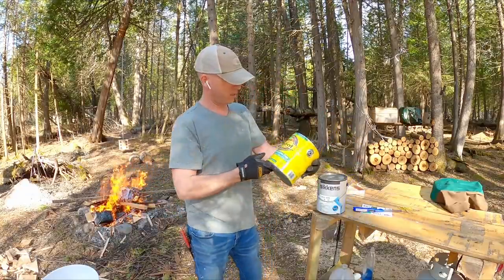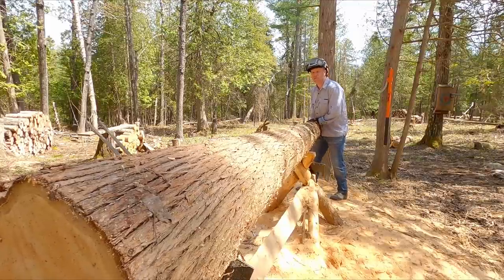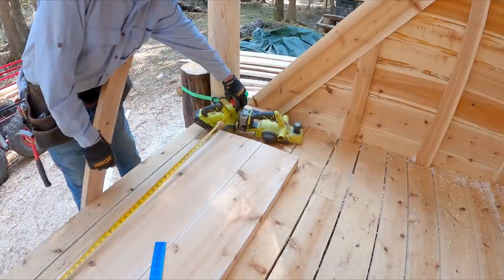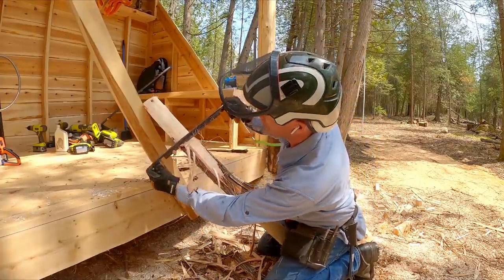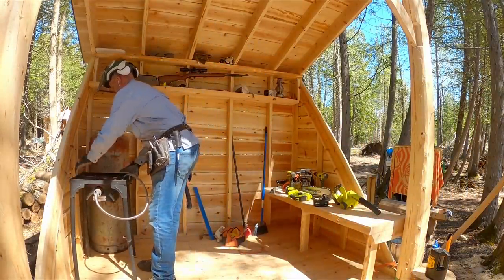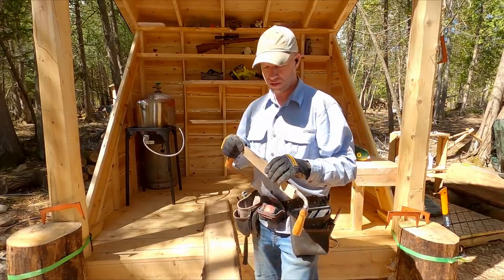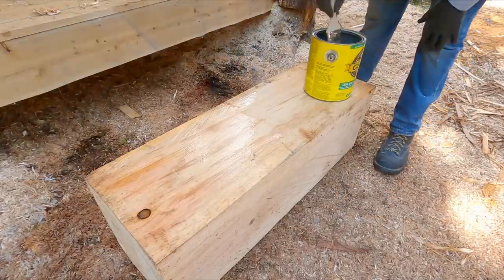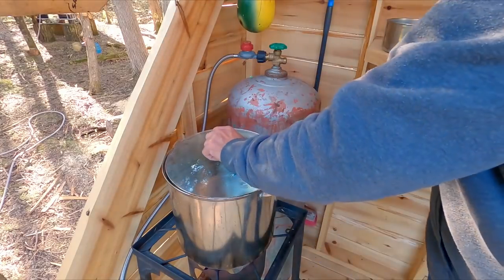Off Grid, Outdoor Cedar Shower FINISHED! #84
I can finally put the chainsaw mill away.  After years of living in a tent, I have a NICE year-round shower out here in the woods!

***I will not share links to products that I don't use regularly or that I wouldn't buy again.***

Inexpensive Chainsaw Grinder/Sharpener
(If it is out of stock, the following looks similar though I can't vouch for it:)

Thank you all so much for supporting this crazy endeavor! Without you folks donating to Surviving Ringworm, I wouldn't be able to even consider staying out here in the wilderness a THIRD year making videos. You seriously blow my mind!